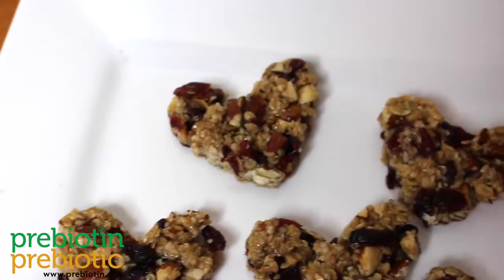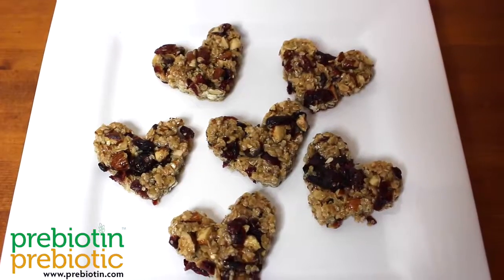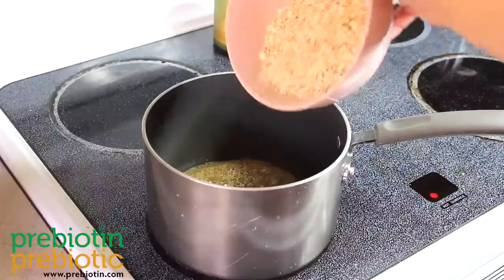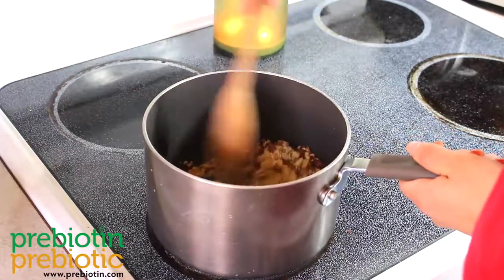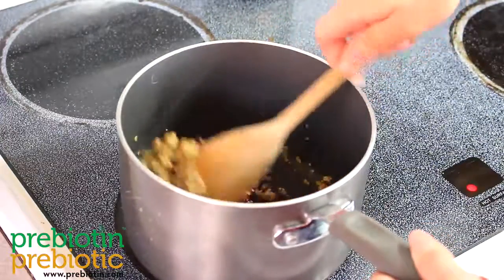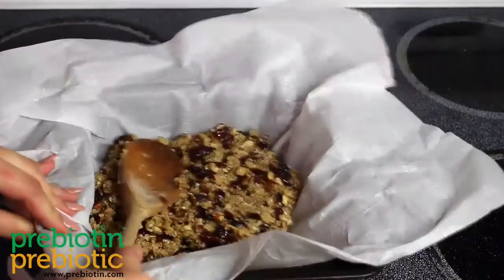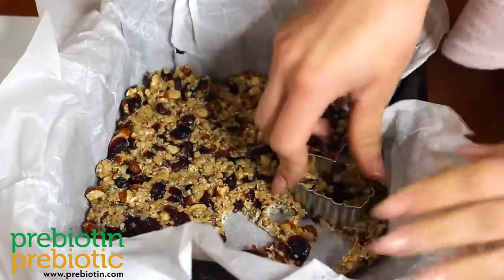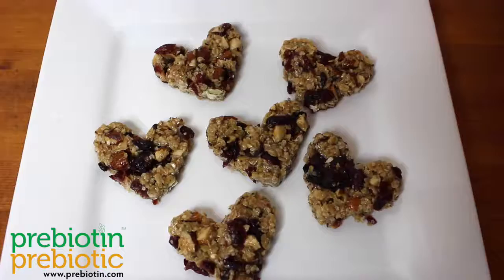No-Bake Valentine's Granola Bites - Microbiome Minutes